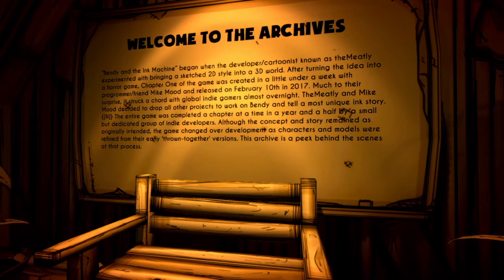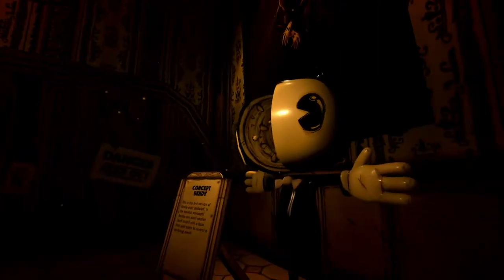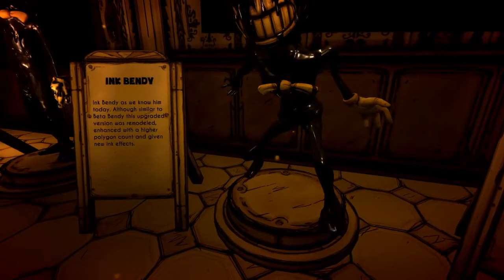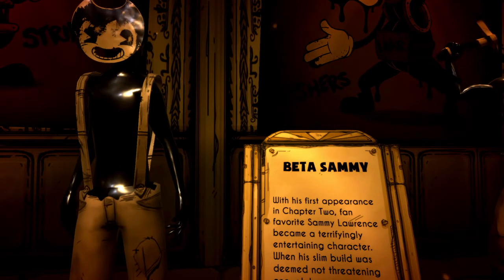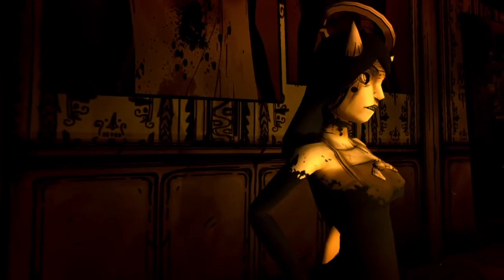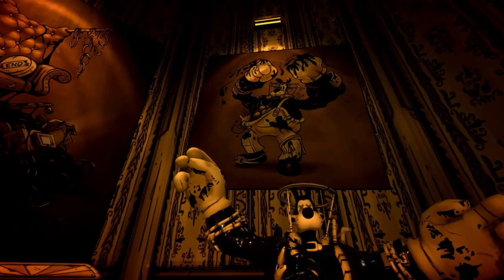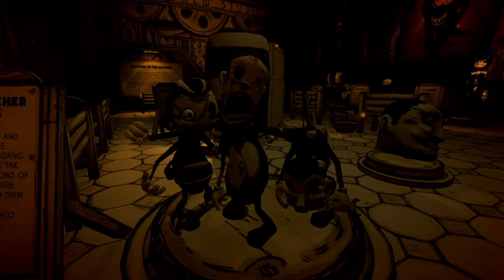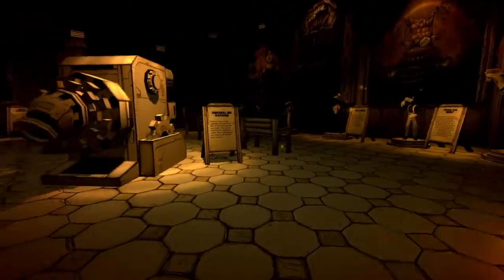Bendy And Ink Machine archives